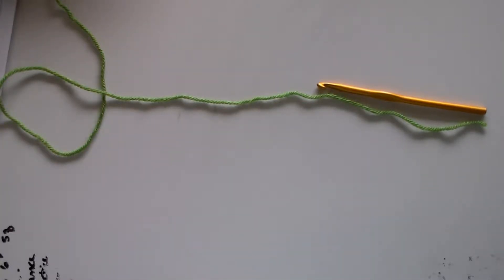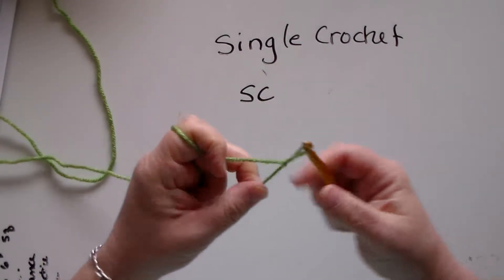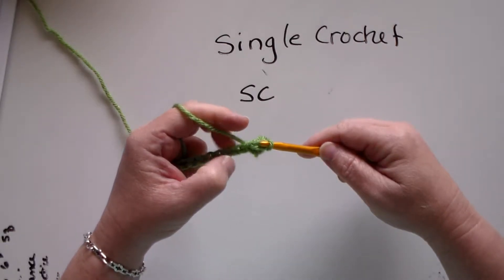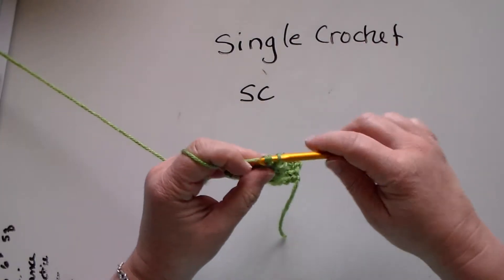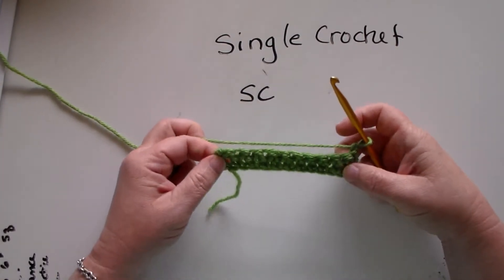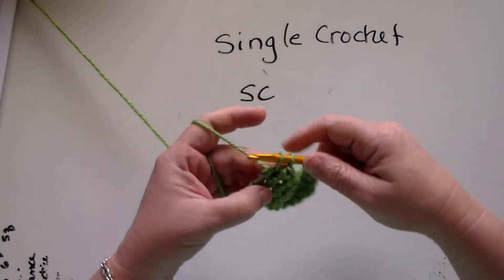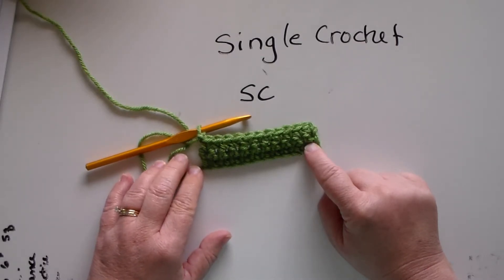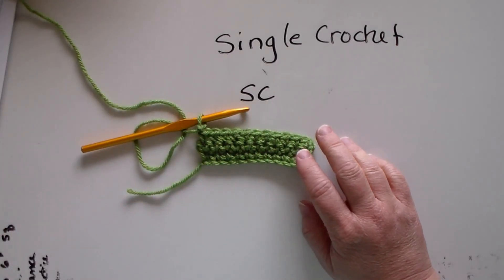single crochet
Today, you will learn how to single crochet and the written abbreviation for it. This will help you read crochet patterns with U.S. crochet terminology.

Remember to always shop your stash first!

Shopping
• Etsy Shop
• Handmade @ Amazon
• Patterns are also for sale on Craftsy.com and LoveKnitting.com